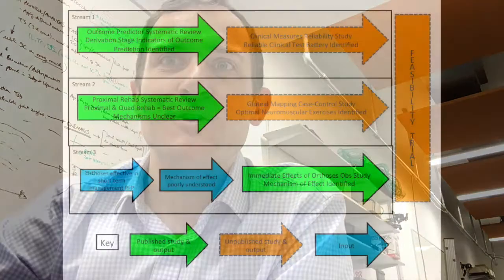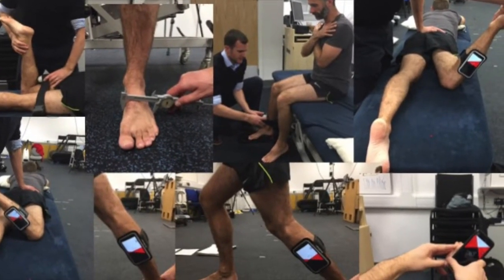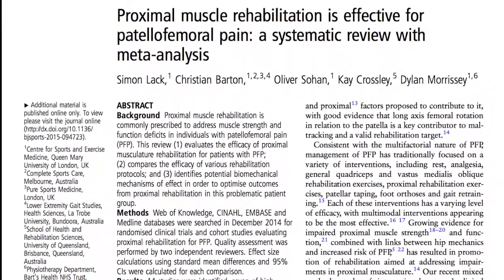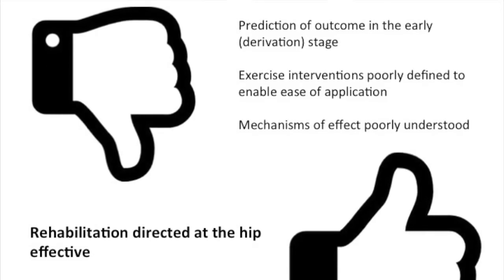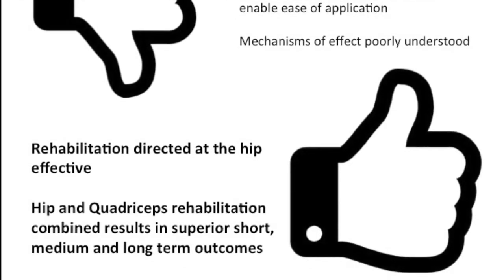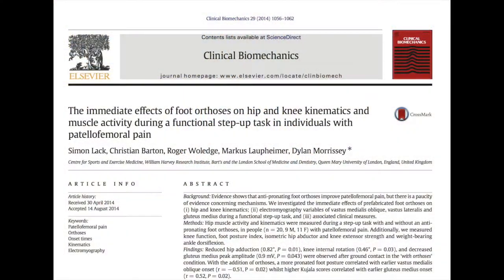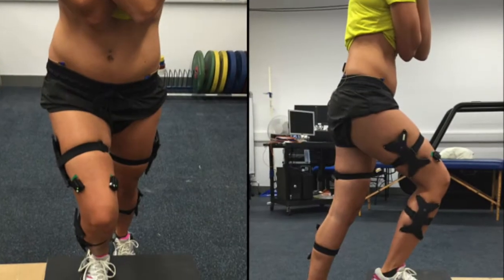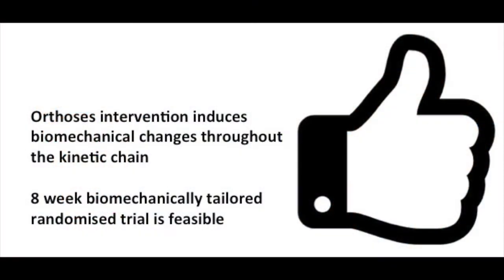Simon Lack: BJSM PhD Academy Awards 2017/18 Nominee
Vote for me - The interaction of hip and foot biomechanics in the presentation and management of patellofemoral pain: BJSM PhD Academy Award